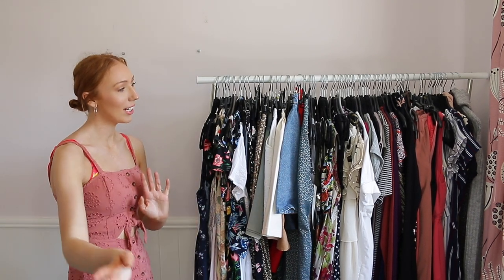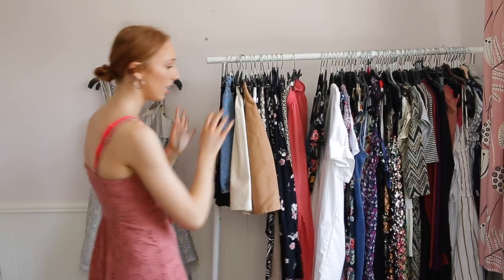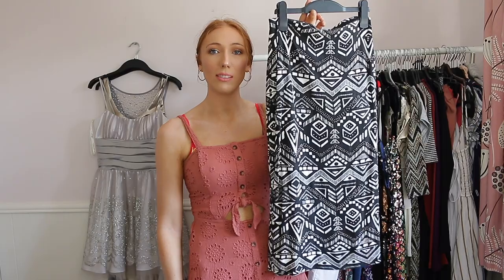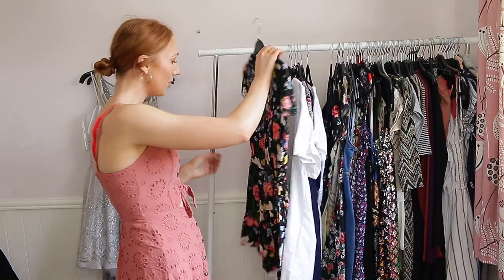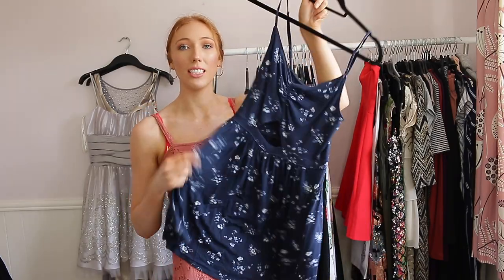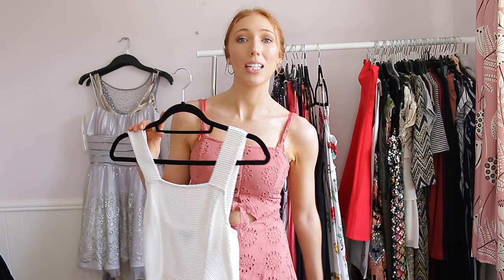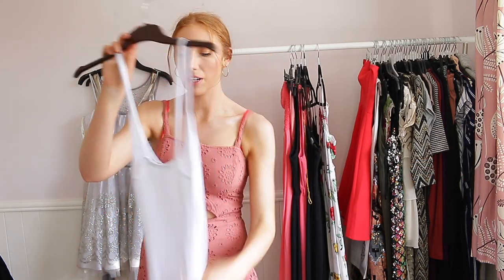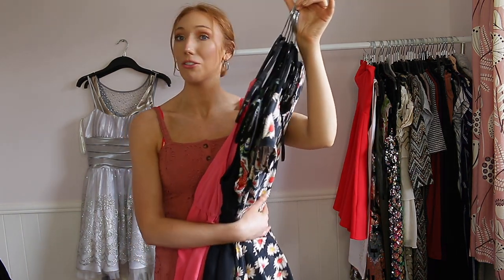MASSIVE WARDROBE DECLUTTER: PART 1 | 90+ CLOTHES! Chloe Luckin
OPEN ME!!!

£20 off your purchase of £100